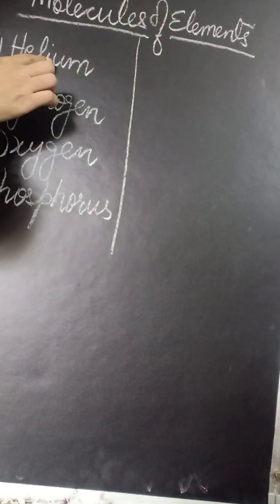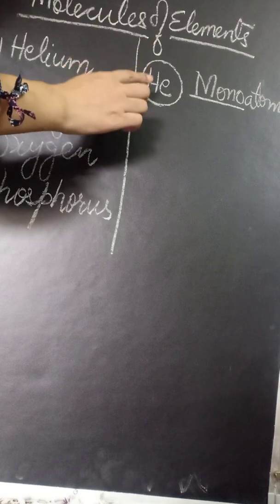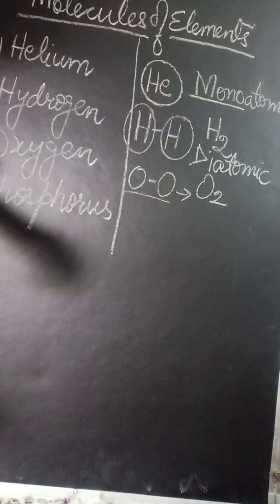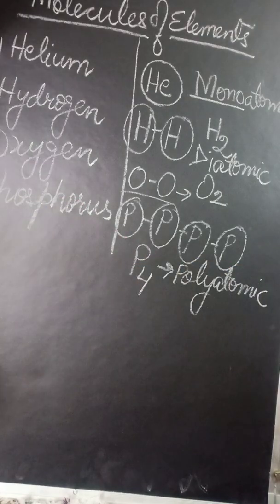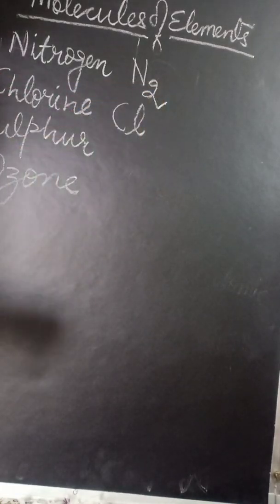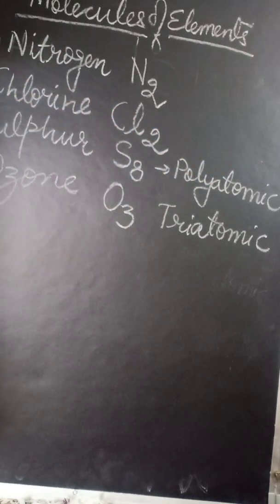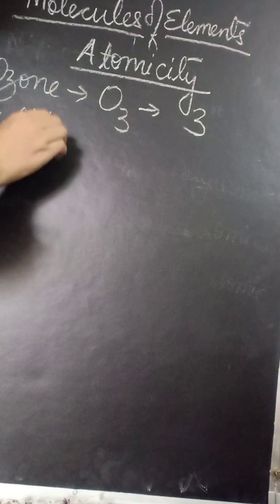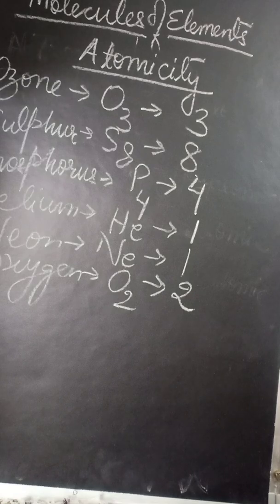Molecules of Elements Class 6. ICSE.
Molecules of elements